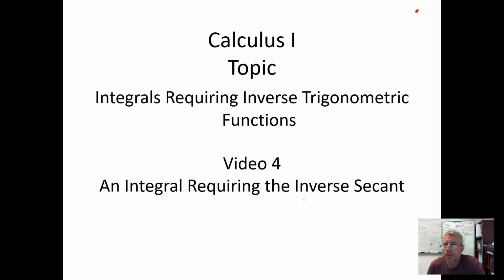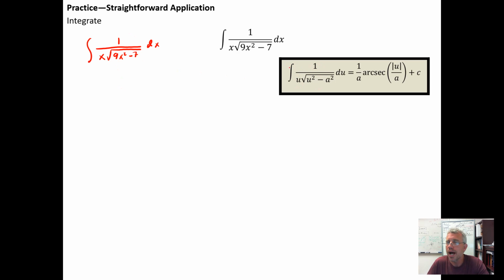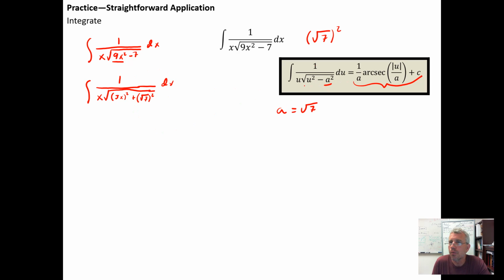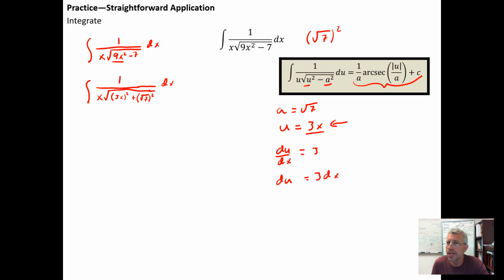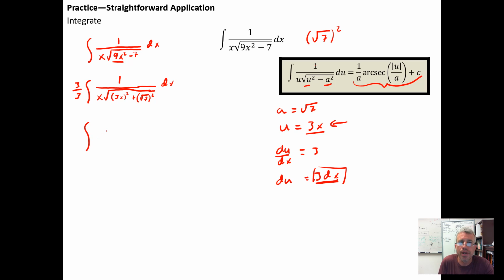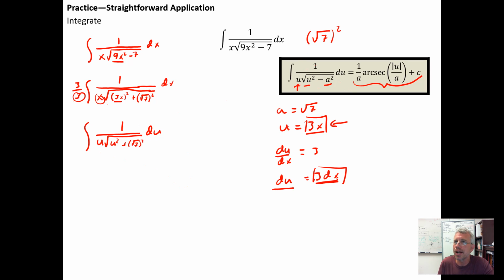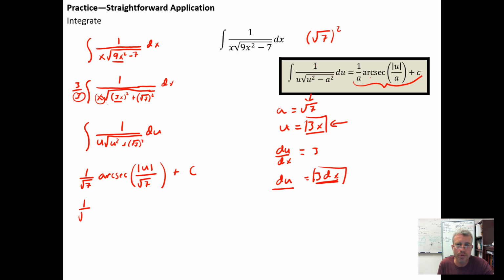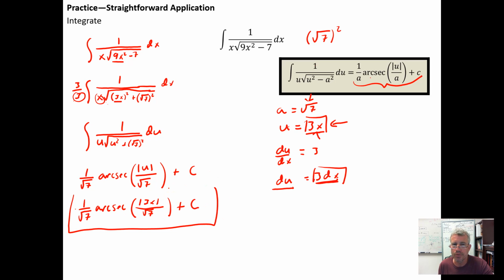An Integral Requiring the Inverse Secant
In this video, we resolve an integral that requires the use of the inverse secant function.